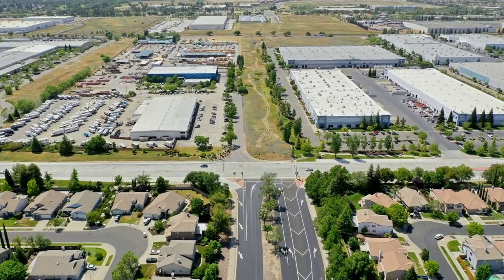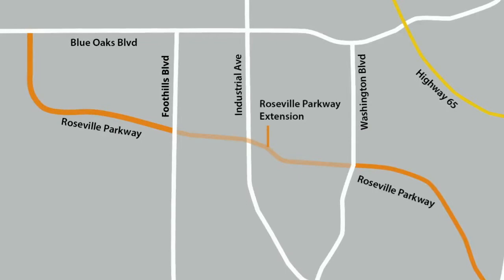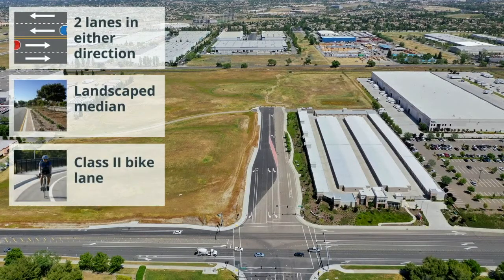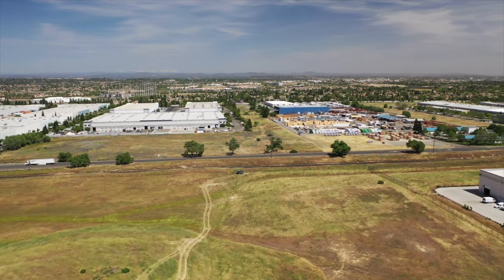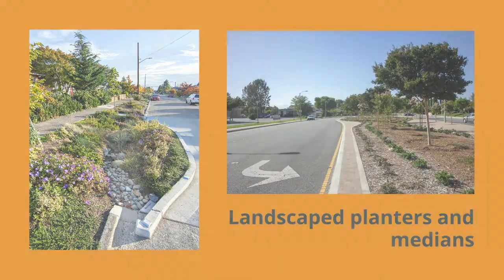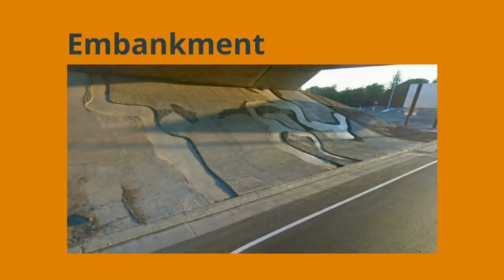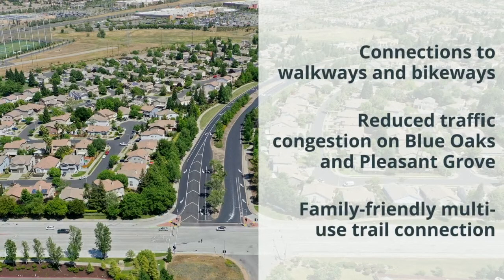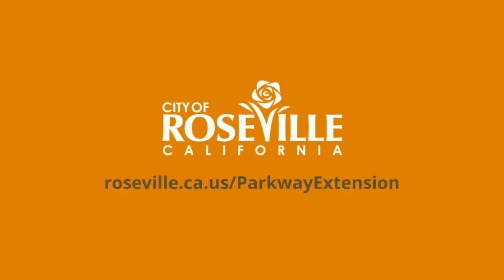Roseville Parkway Extension - Virtual Open House